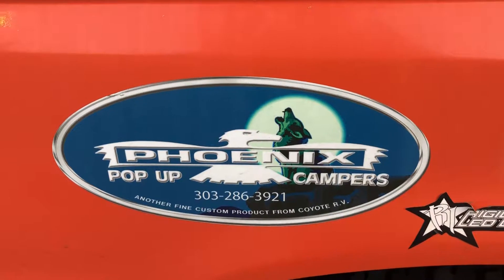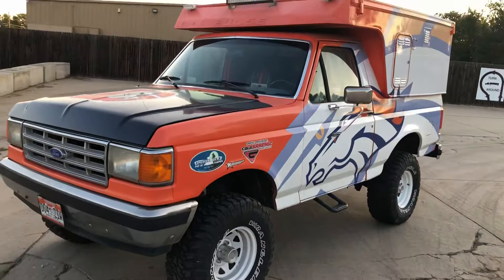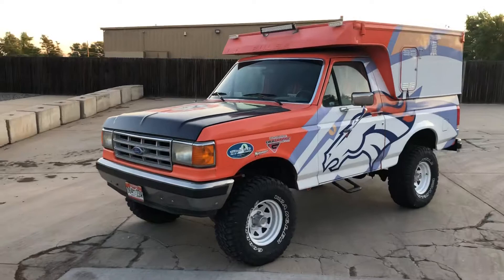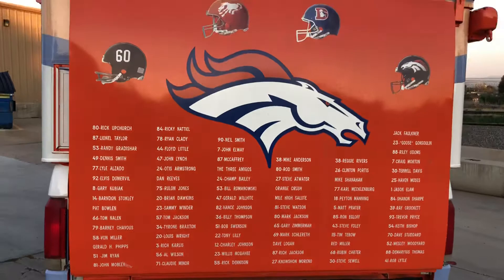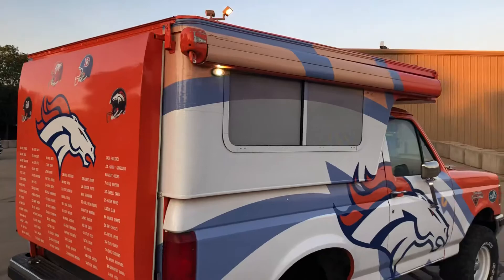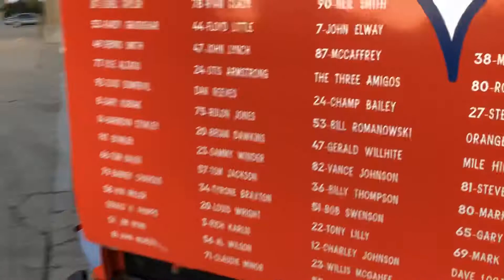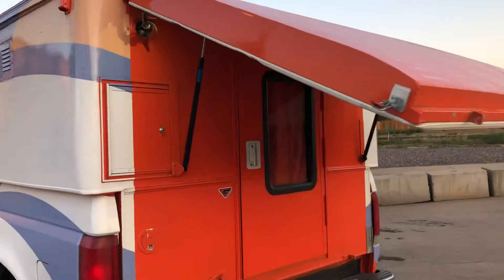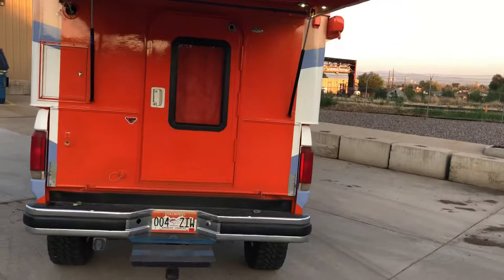Bronco Bronco Super Tailgater Camper by Phoenix Pop-up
The Denver Bronco Tailgater Camper